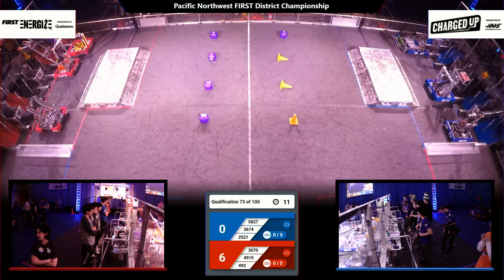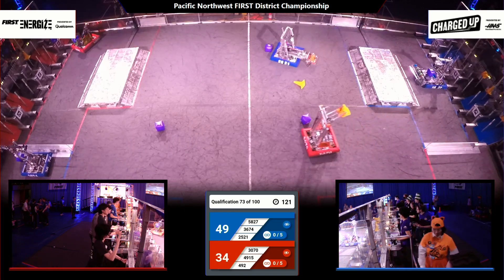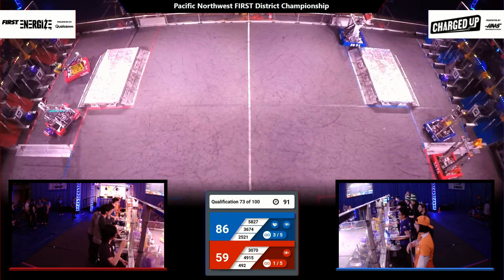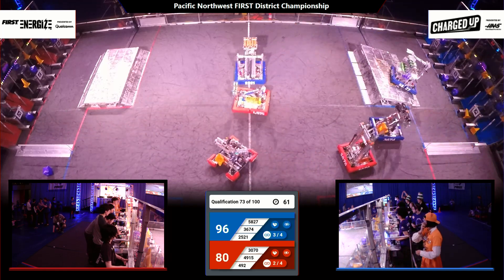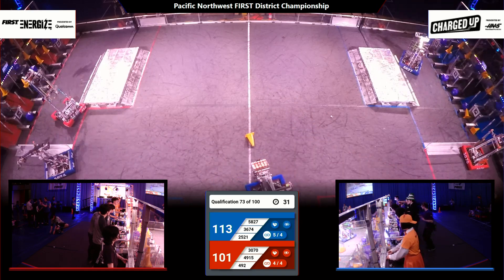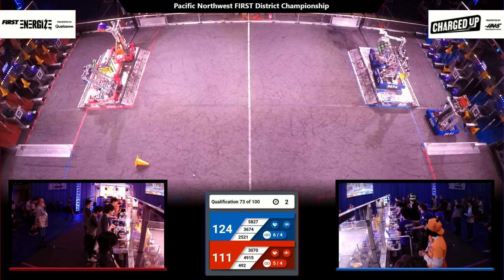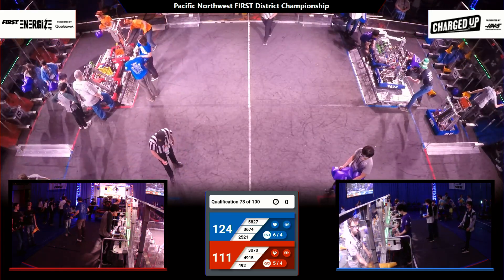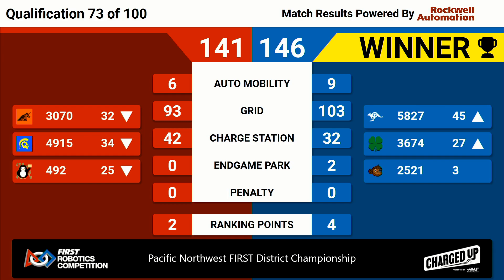Q73 2023 Pacific Northwest FIRST District Championship WIDE 47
2023 FRC Pacific Northwest FIRST District Championship Week #6

Footage of the 2023 FRC Pacific Northwest FIRST District Championship is courtesy of the FIRST Washington A/V Crew